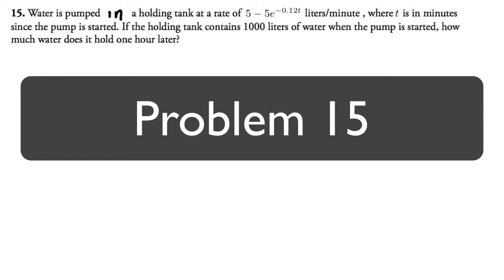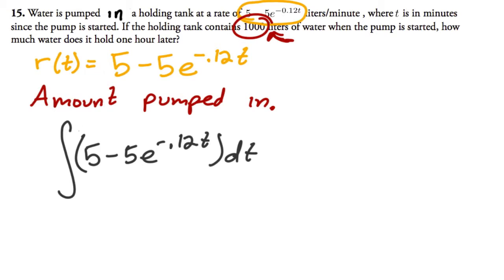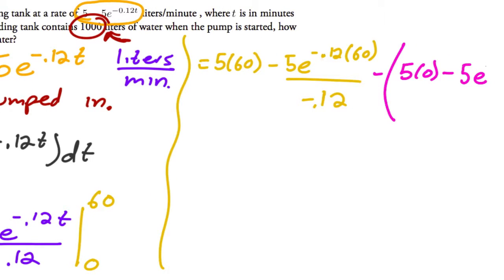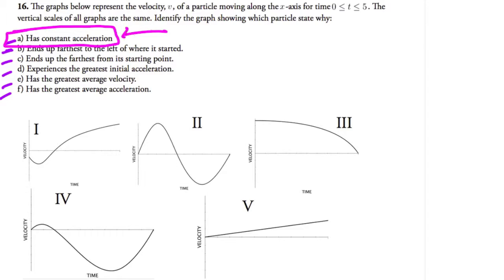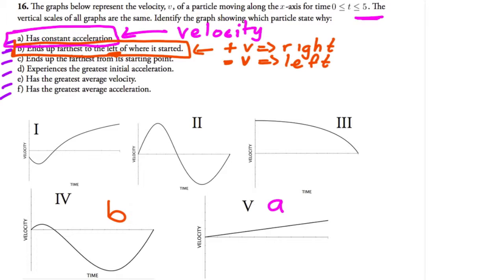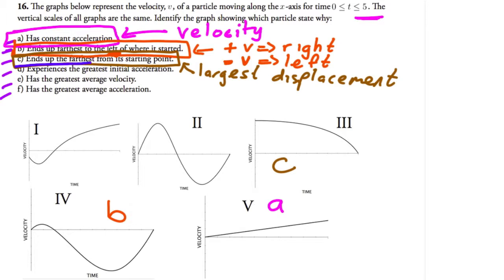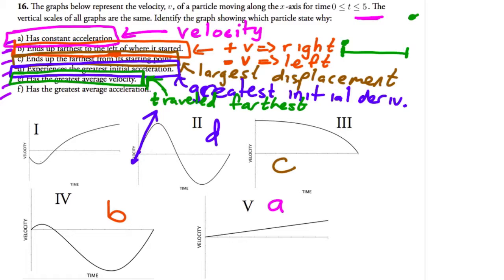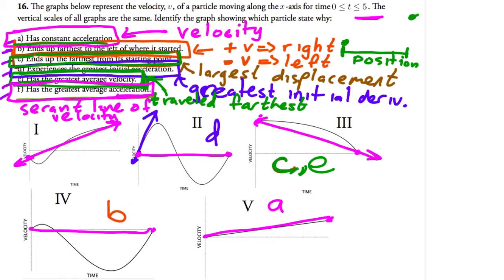Interpretation of the Integral Problems 15-16